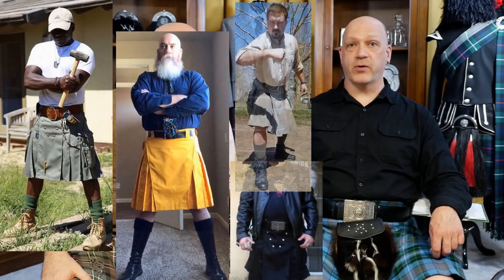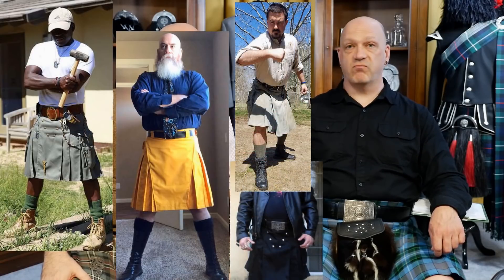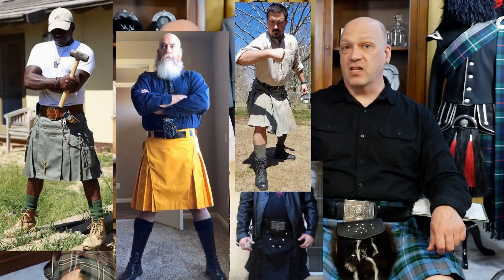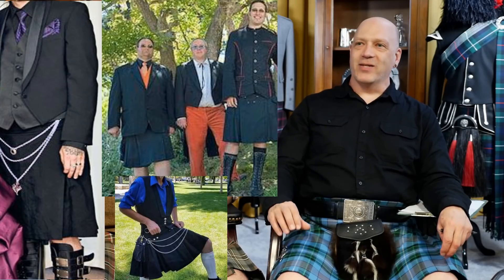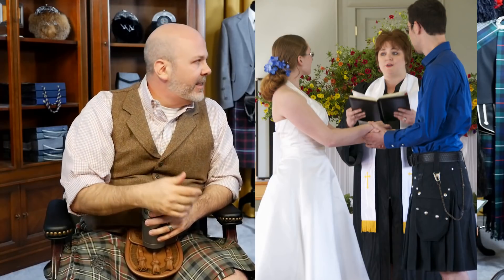Formal Utility Kilt?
Can you wear a utility kilt or other contemporary kilt formally?
How far can you dress up a cargo kilt?
Forward fashion or goofy Americanism?